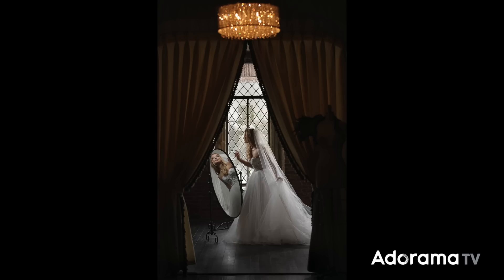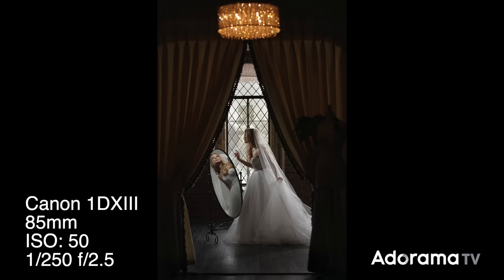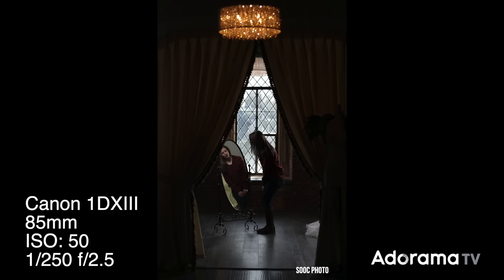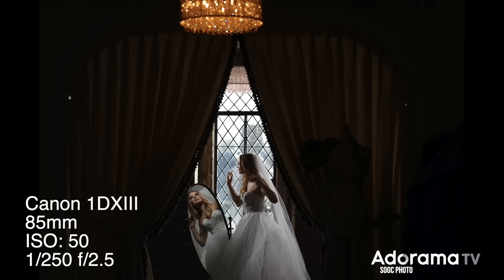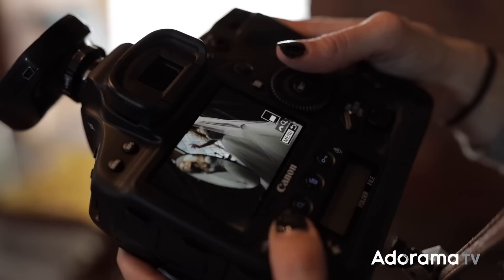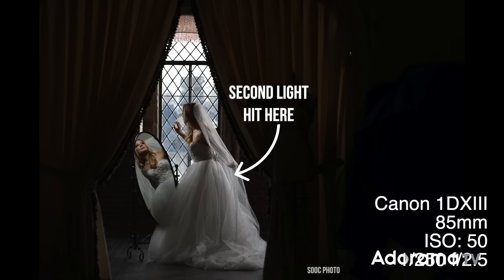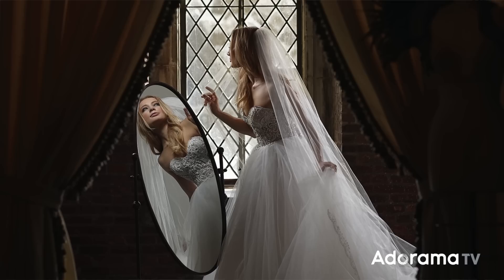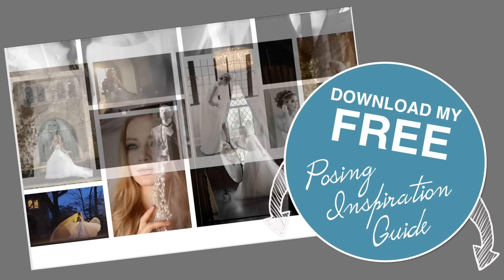Balancing Flash and Natural Light | Canon 1DXIII Hands-On Photo Shoot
See the new Canon camera in action, the Canon 1DX Mark III! See how I used two Profoto B10s to create the dramatic look I was going for, combing the ambient light with flash photography. Do you think you’ll want to try this camera out?

Hair and Makeup for Vanessa and Model Model Assistants Dress and Veil provided by Eve of Milady at Kleinfeld Bridal